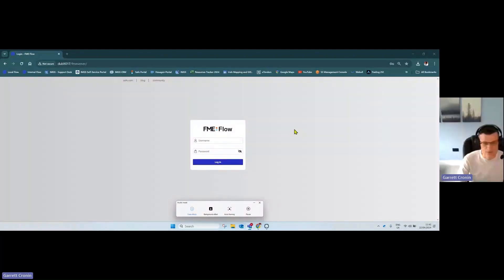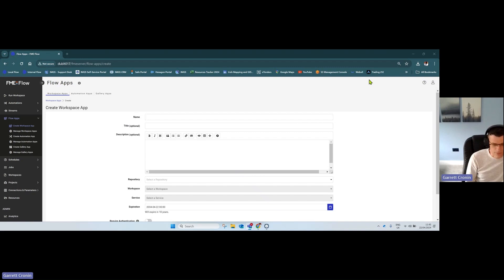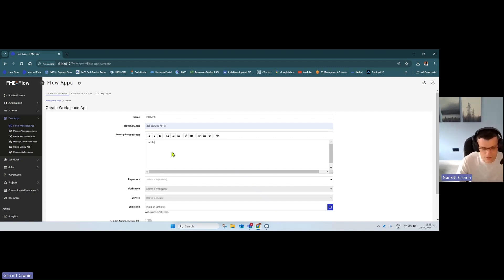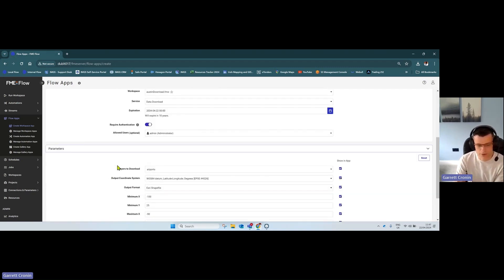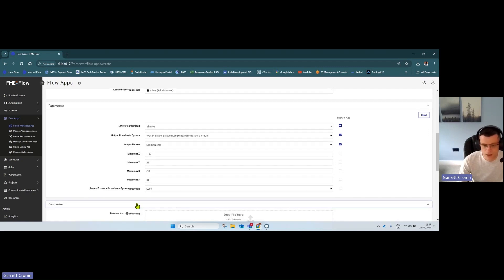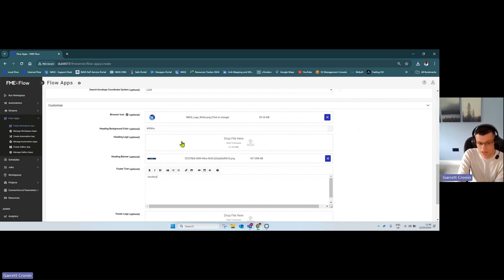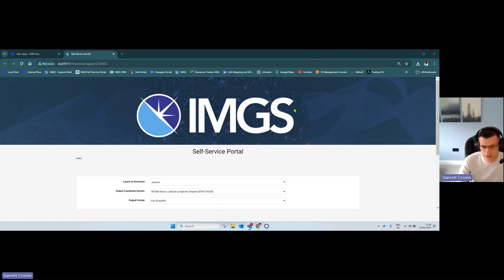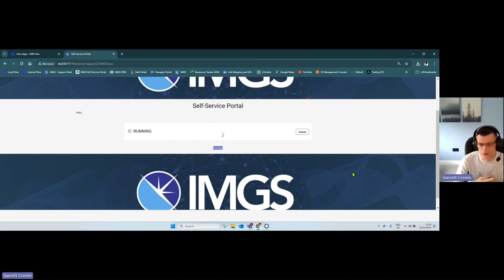FME Flow Workspace App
This short 4 min tip video shows you how to take an FME workspace and turn it into an FME Workspace app, so that your entire organisation can utilise it.